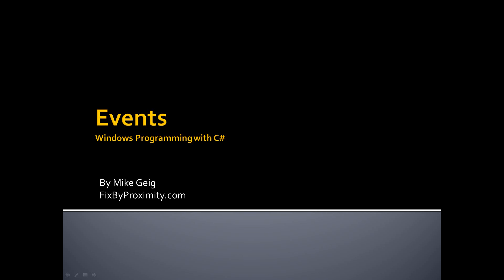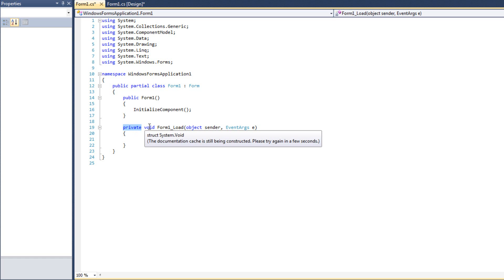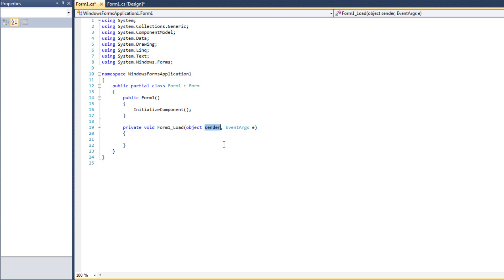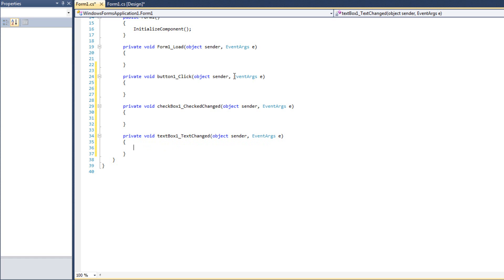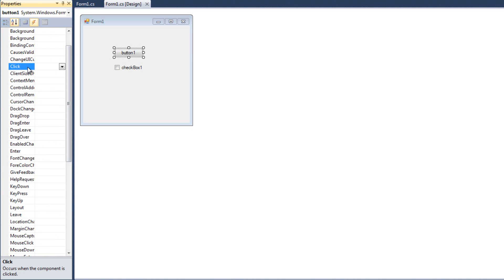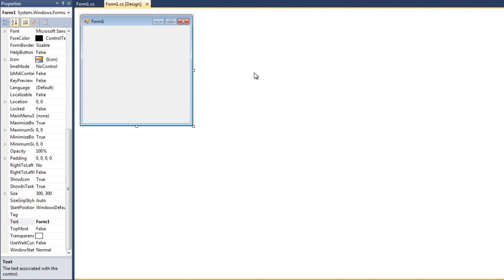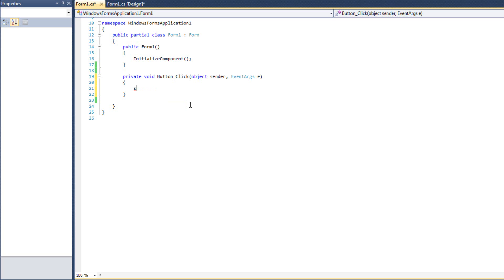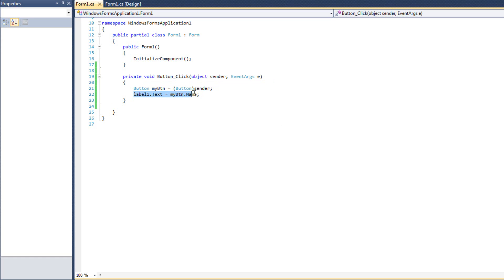Windows Programming Part 6.1: Events